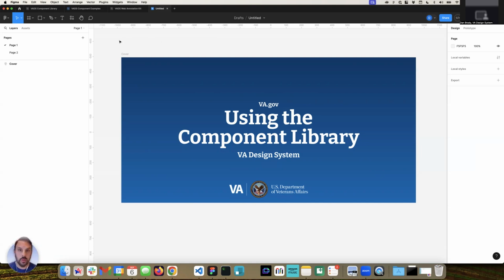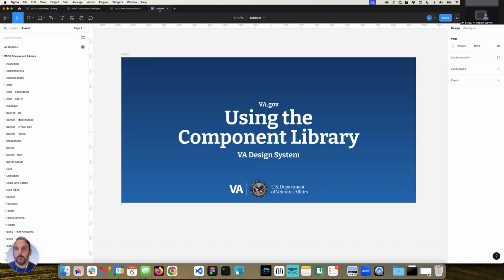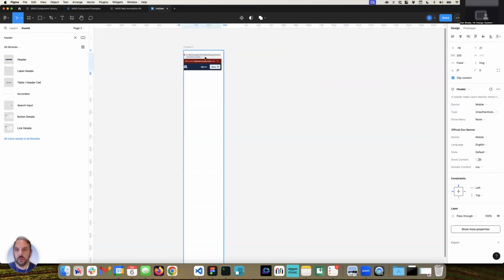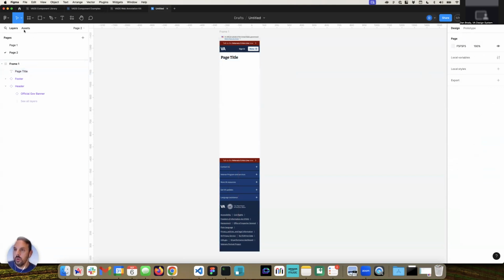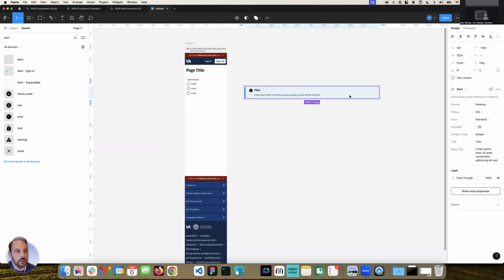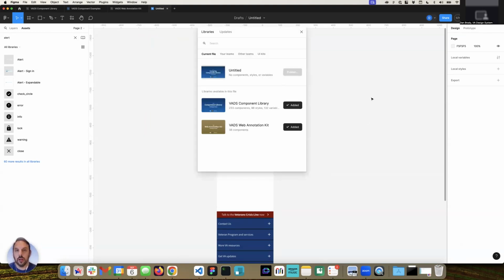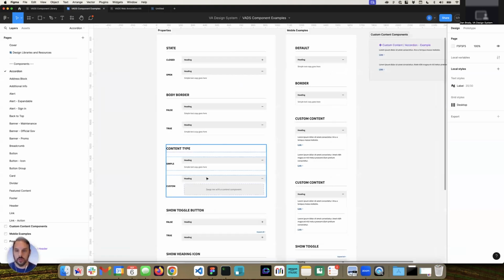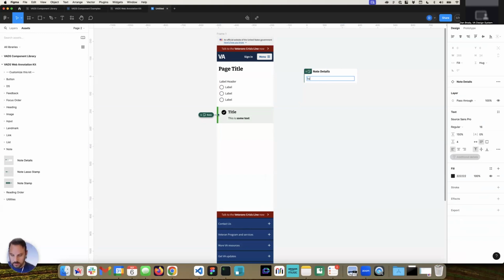Design and Research - Using the Figma Component Library - VA.gov Platform - 09/06/2024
More information about VA.gov Platform orientation is available on the Platform website.